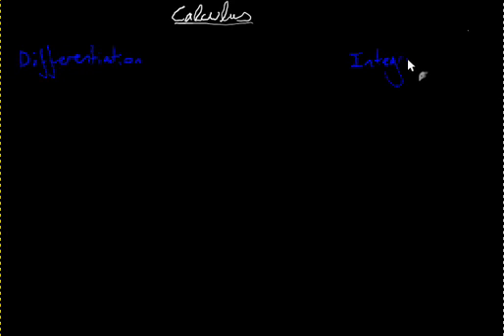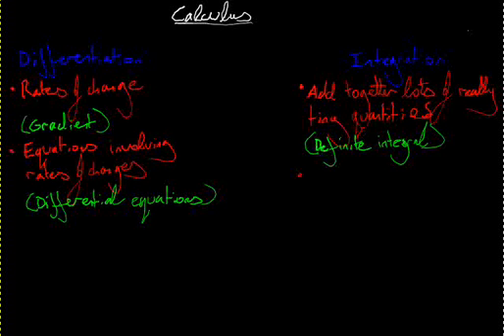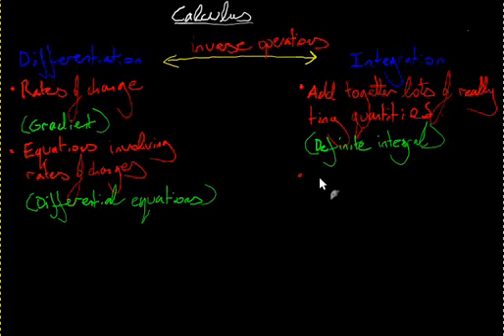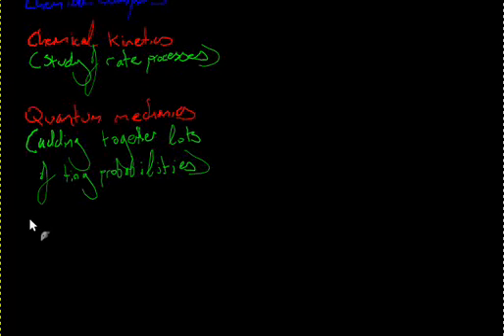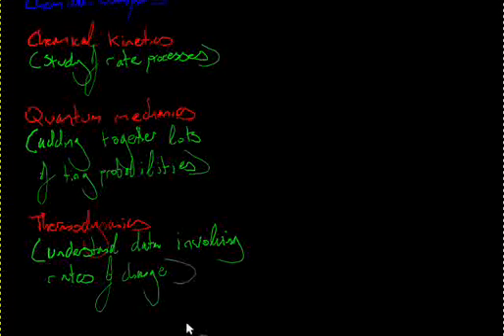Calculus for Chemists (introduction)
An introduction to Calculus tailored to chemical applications.